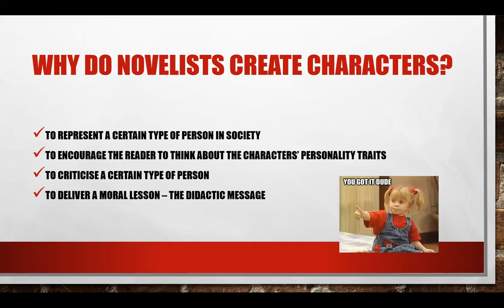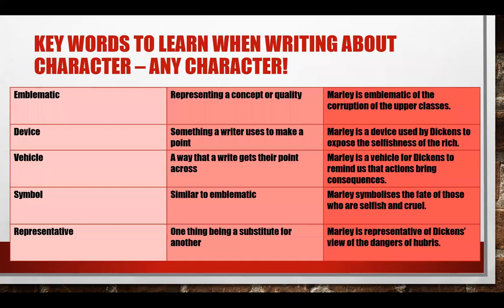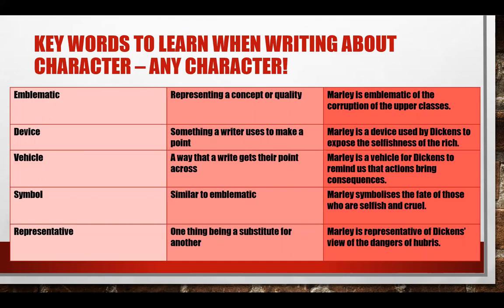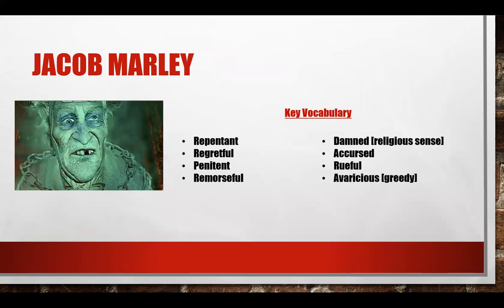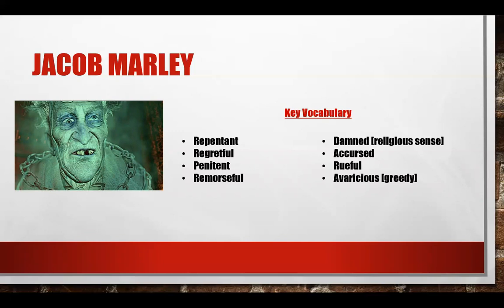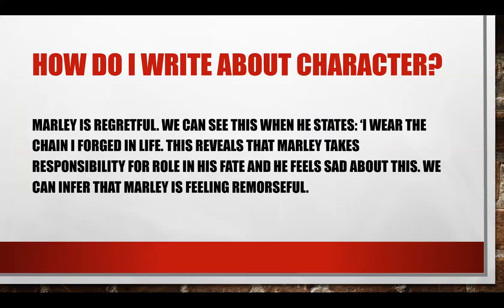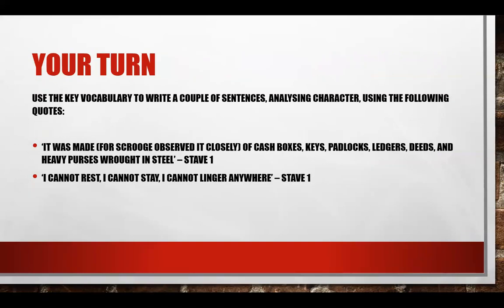A Christmas Carol - How to analyse character - Marley's Ghost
In this video, Miss Mitchell looks at how to write about character purposefully and how to avoid surface analysis.

I will not apologise for the cringey memes!